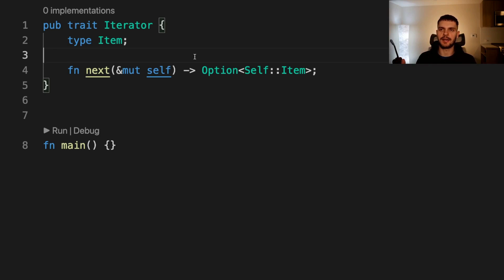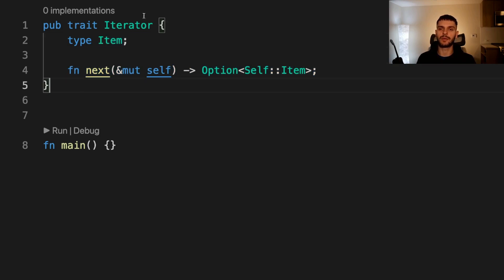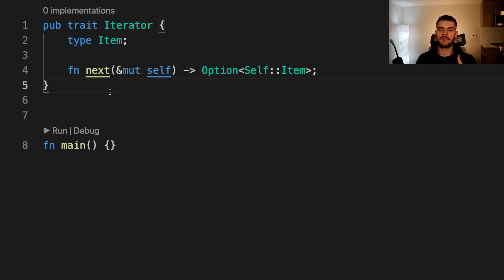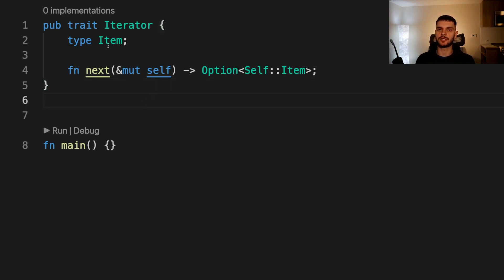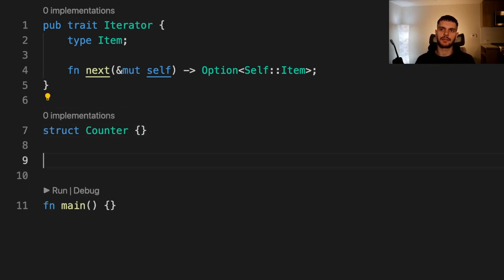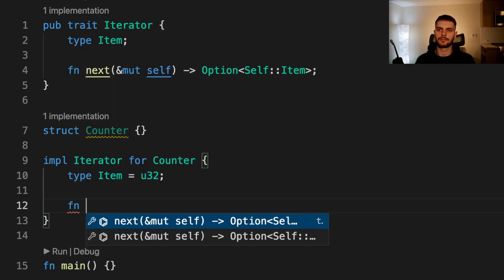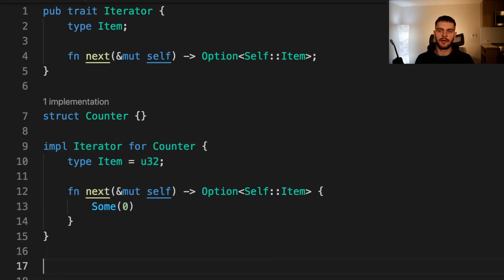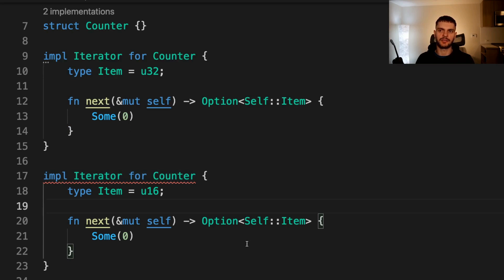Advanced Traits in Rust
Chapters:
0:00​ Intro
0:43 Associated Types
4:20 Default Generic Type Parameters
7:17 Calling Methods with the Same Name
10:15 Supertraits
11:44 Newtype Pattern
12:59 Outro